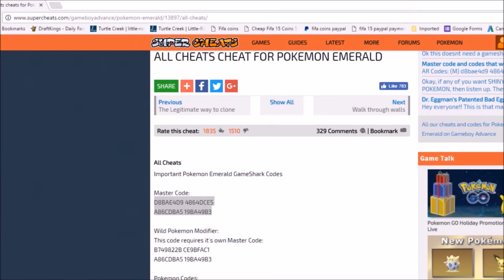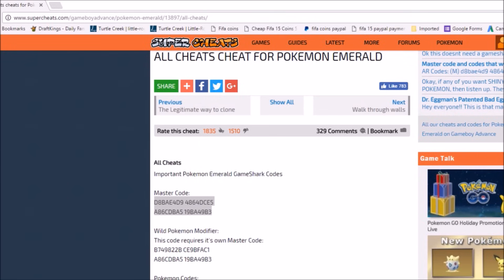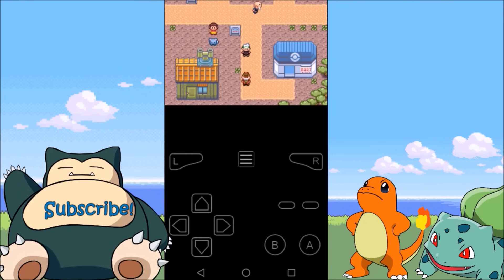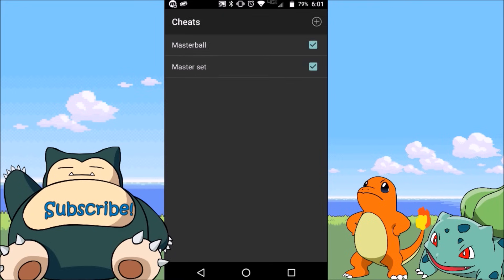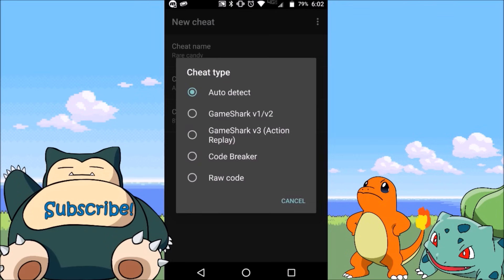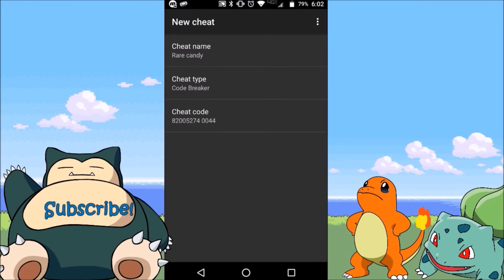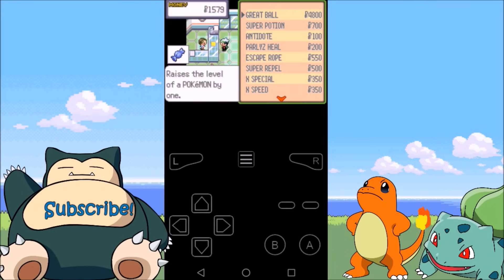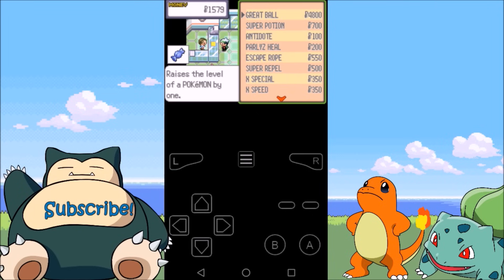How To Enter Cheat Codes Into GBA Emulator Pokemon Emerald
Here is the link to all of the GBA Pokemon Emerald Cheat Codes (Game Shark Edition)

In the tutorial I show you how to enter cheat codes on the gameboy advanced emulator (GBA) Myboy! app. I really enjoy this app and it was worth the $5.00 that it cost to purchase it.

1. To type in the cheat codes, you first need the cheat codes.
2. In this example I am using Pokemon Emerald and we are "purchasing" rare candies.
3. Create a cheat using the codes you find on the internet
4. Save to code
5. make sure the code is checked to ensure that it is on.

That is all you have to do! now go have fun!